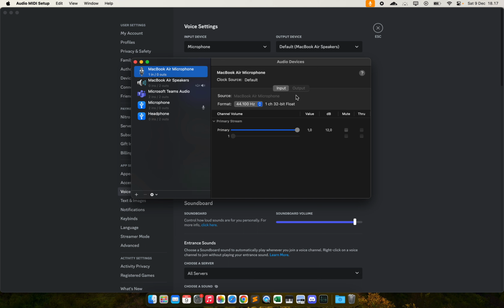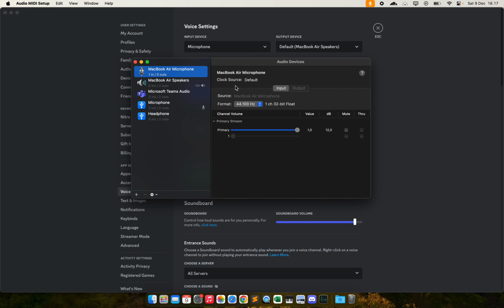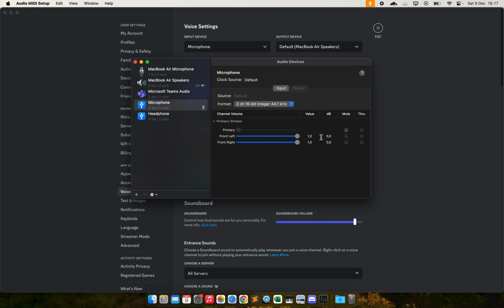Your friends cannot hear you in Discord solution for MacOS